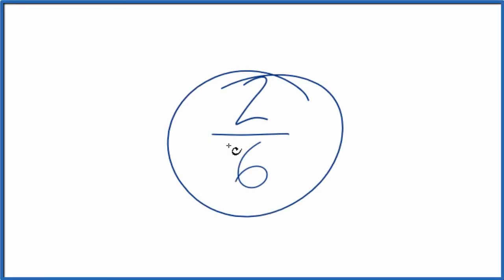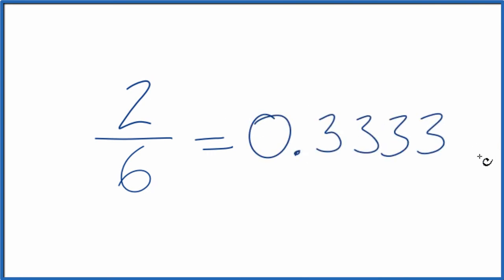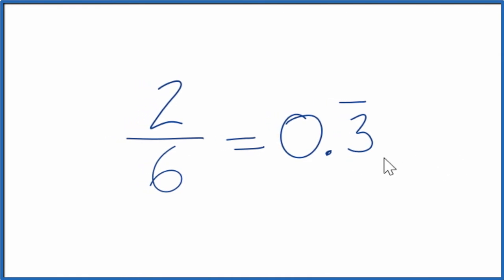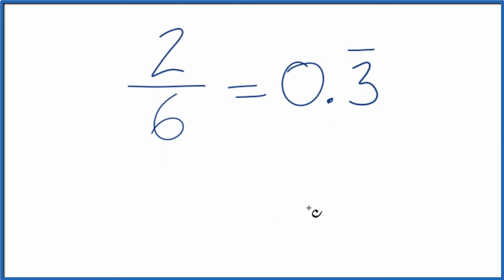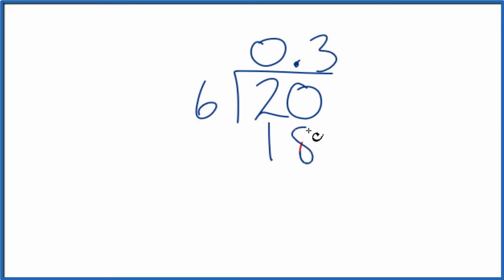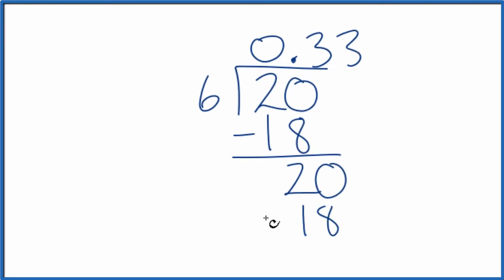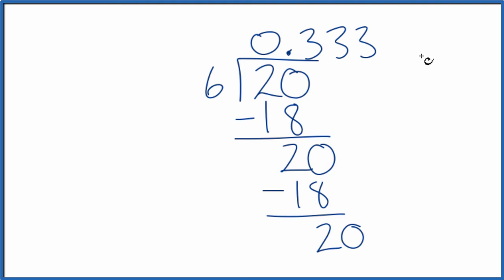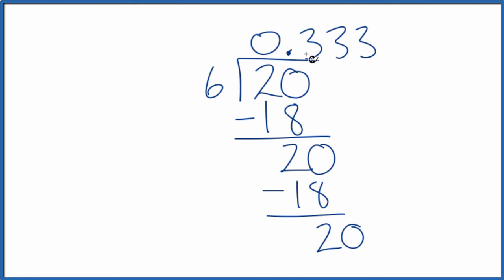2/6 as a Decimal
We can divide 2/6 with a calculator or do it longhand. In this video I did the division longhand (but checked my answer with a calculator). When we divide 2 by 6, we get 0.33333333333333 (threes keep repeating).

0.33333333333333 is less than 1 so that is a good way to check if our answer is reasonable. You could also multiply your answer by the denominator and you should get the numerator. In this case 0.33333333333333 x 6 = 2.